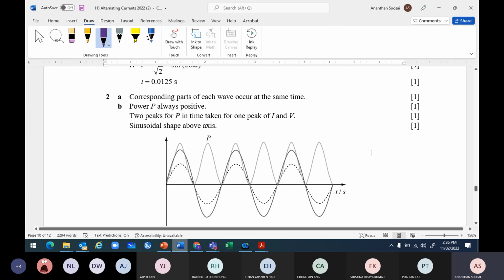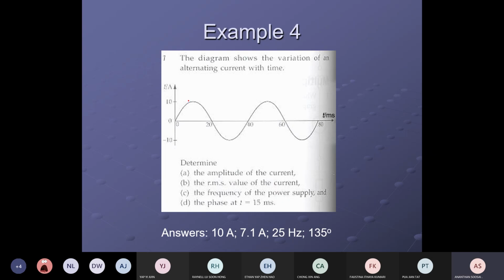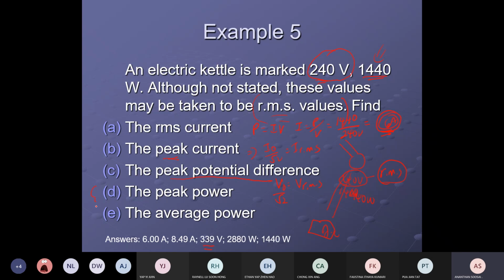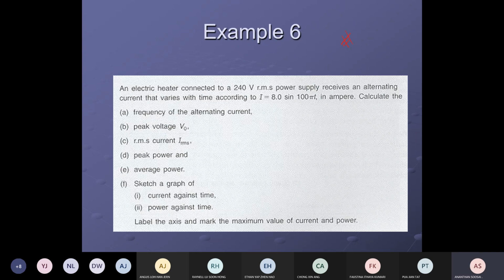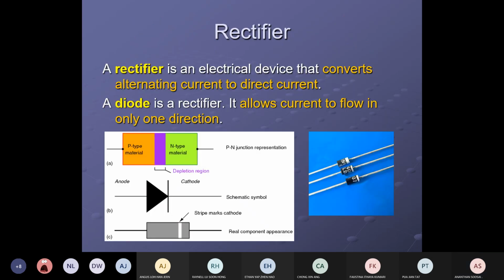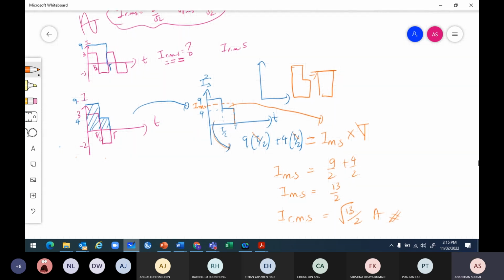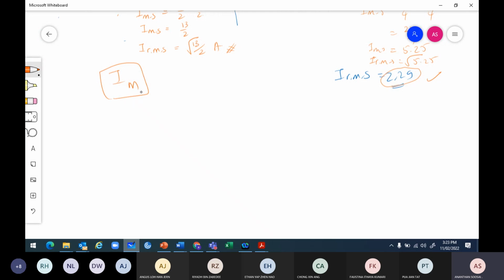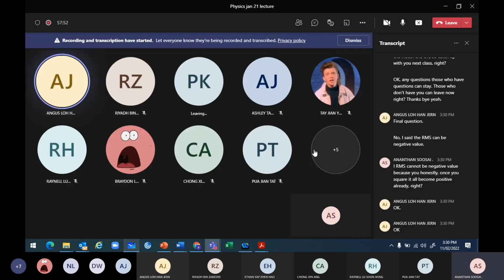11/2 A2 TOPIC 11 (ALTERNATING CURRENT PART2 : RMS VALUE FOR SQUARE WAVES )